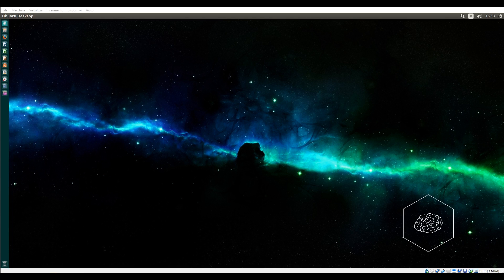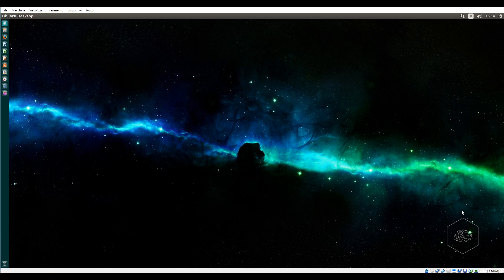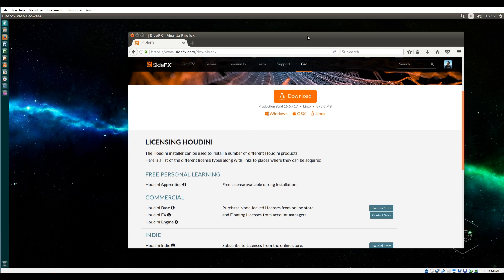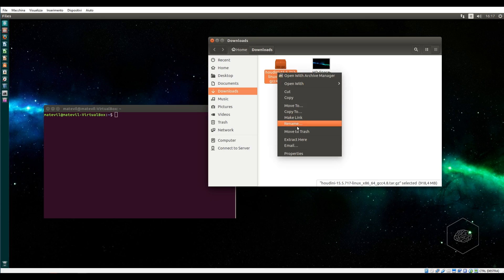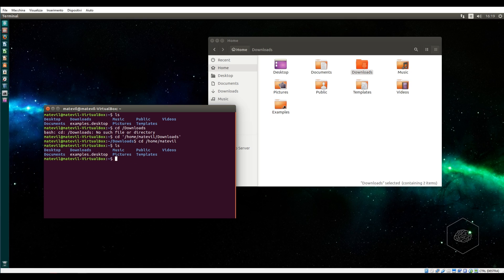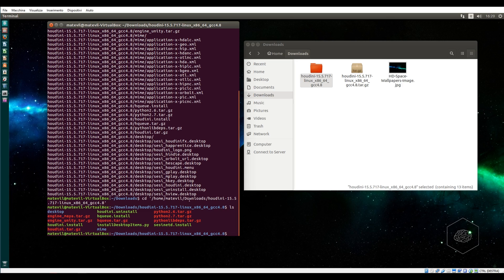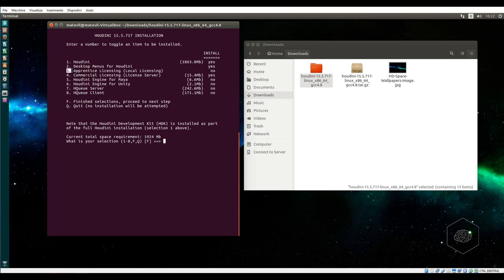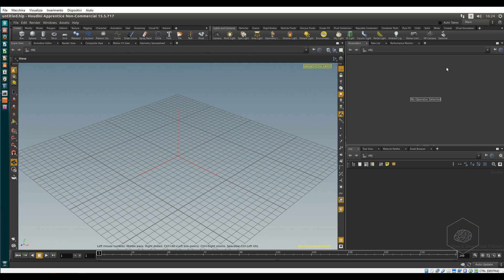VFX'n'GO Pills - Linux for VFX 004 - How to install SideFX Houdini on Ubuntu (Linux distro)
Hi there!

In this video I show you how to install SideFX Houdini on Ubuntu (same process also for other Linux distro).

I remember I used a VirtualBox  (=Virtual Machine) for recording this video so some operation is very slow for that reason.

You can watch it free on streaming or download from Gumroad/Cubebrush.

VFX'n'GO Pills is a series of video with a different formula (free or "Pay What You Want Pricing" or very low-price).

Thank you for your time and your support

Matteo Migliorini